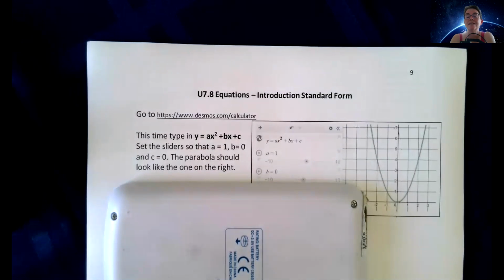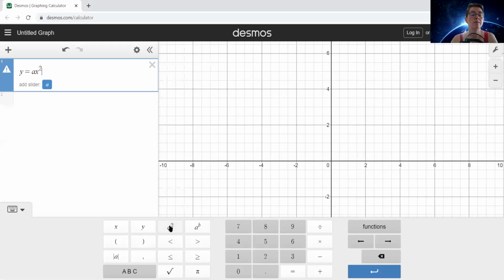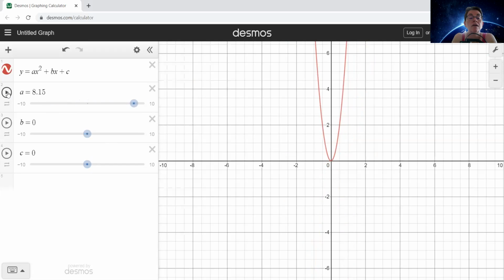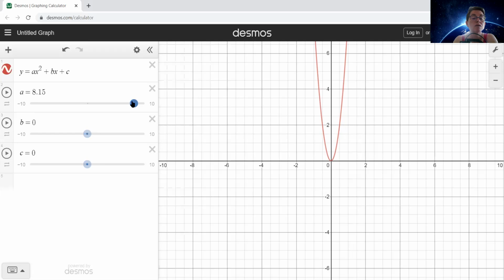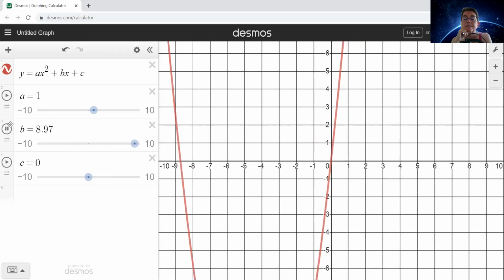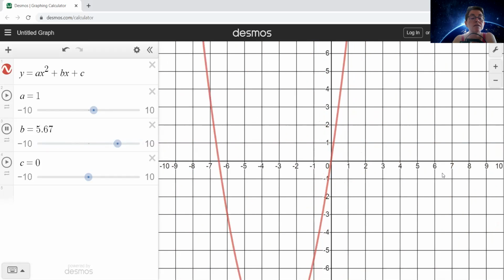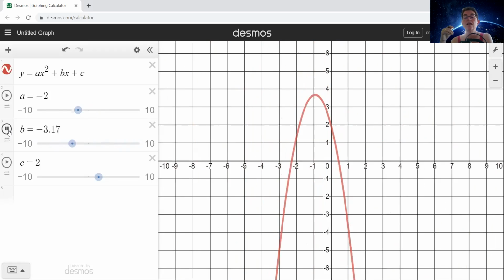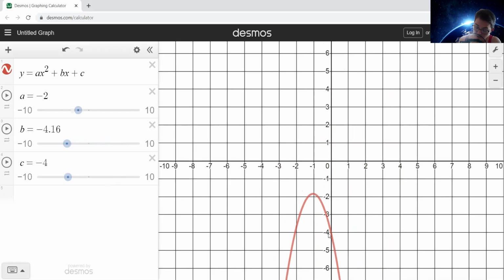U7 8 Equations Standard Form